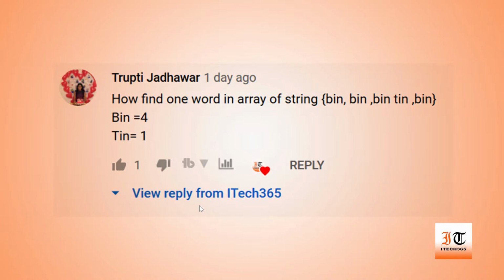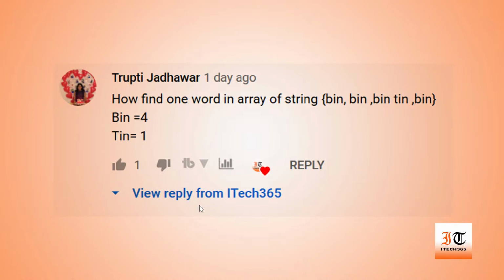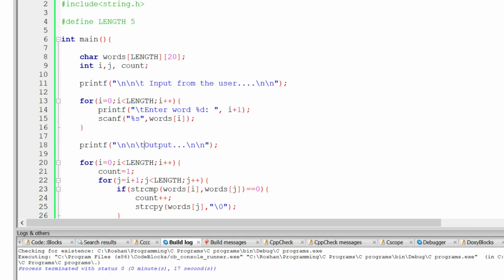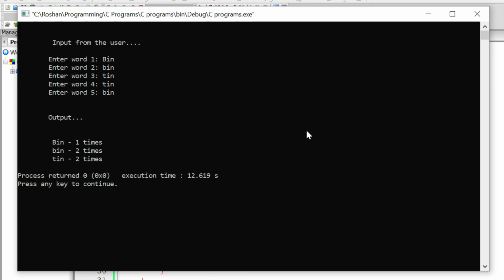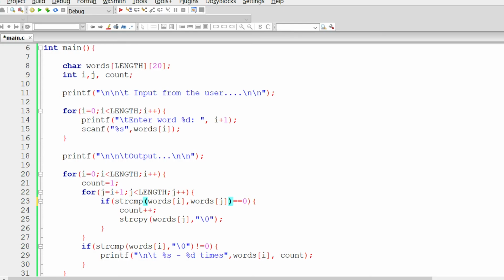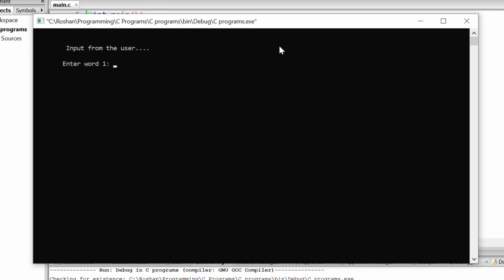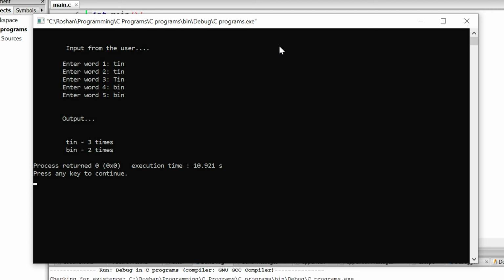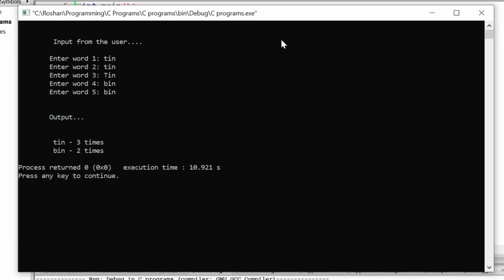Program to find the frequency of words in an array of words | Array of Strings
Smartphone ( Mic )
Budget Earphone
Best Deals

In this video, we are going to write a program to find the frequency of words in an array of strings or in an array of words. Program to find the occurrence of words in an array of words.